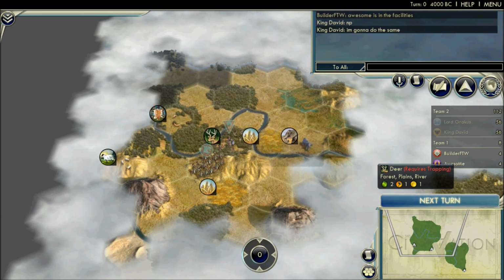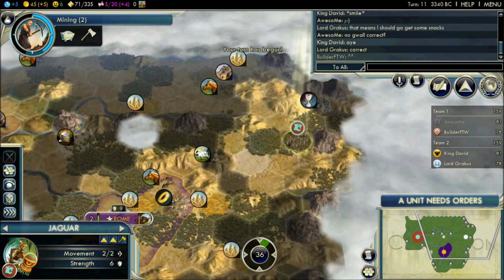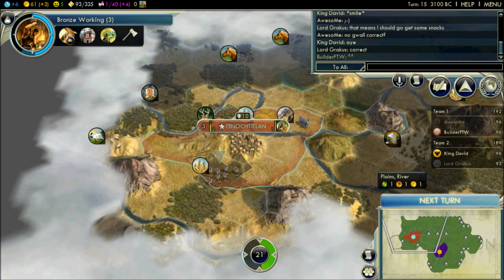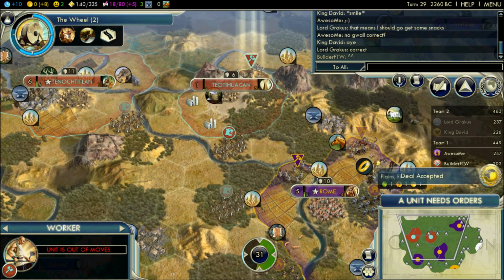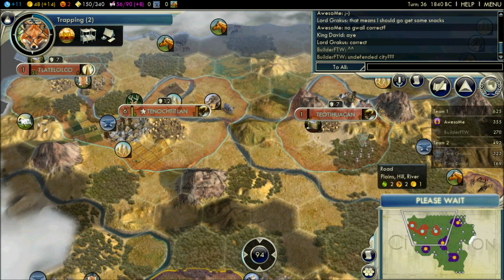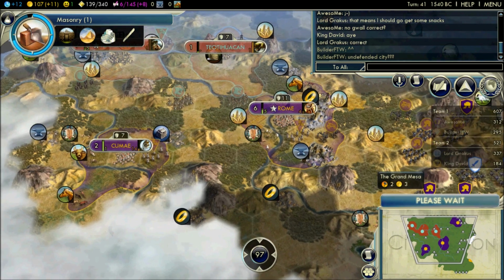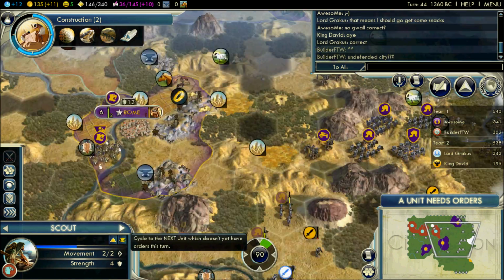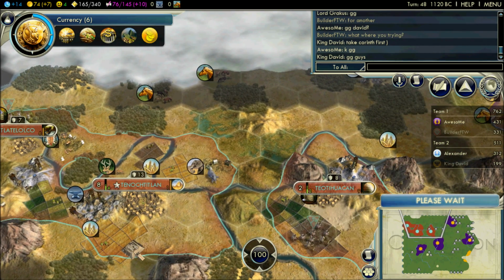Civ5 Multiplayer 2v2 Aztec + Rome